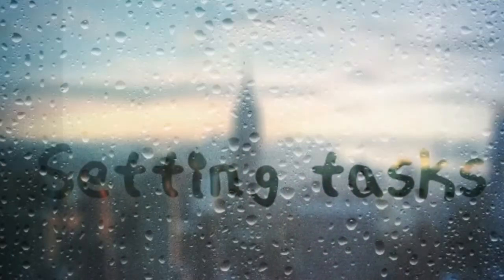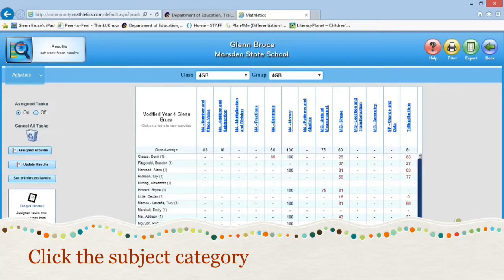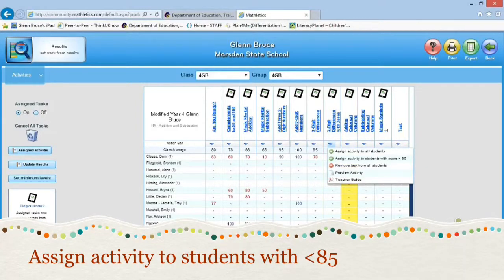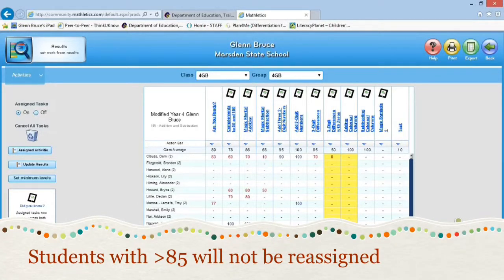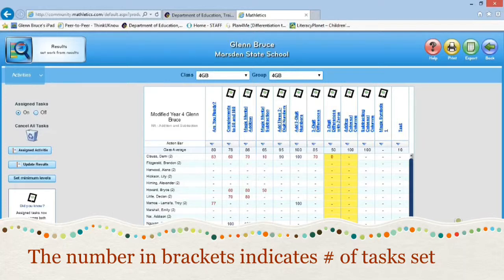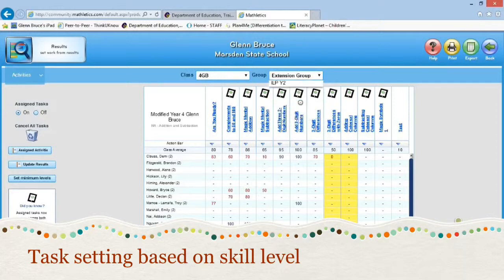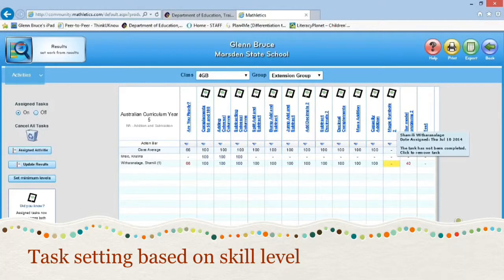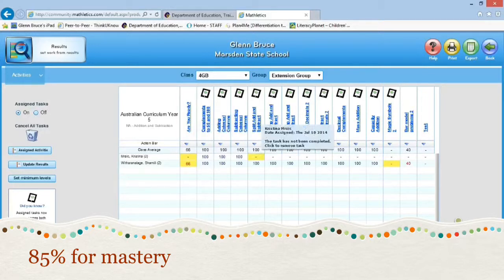Setting tasks in Mathletics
This video will show you how to set tasks up for students in Mathletics.